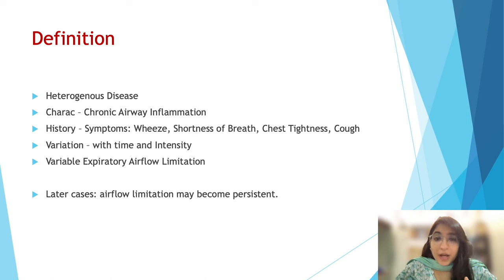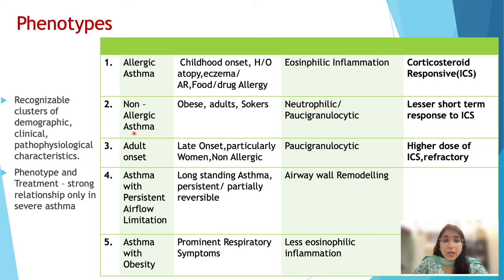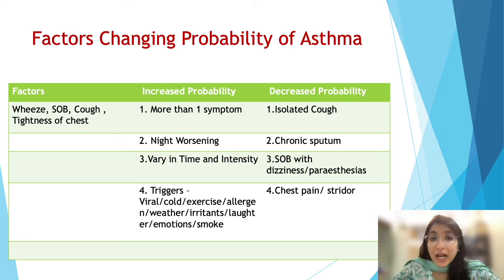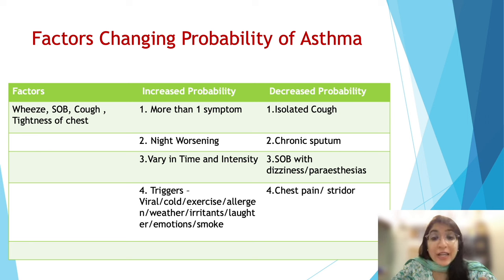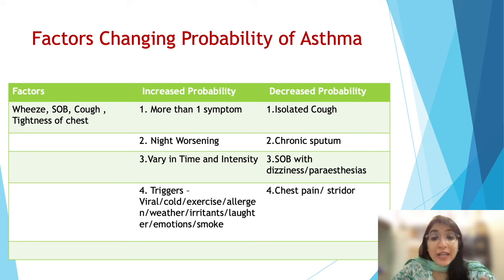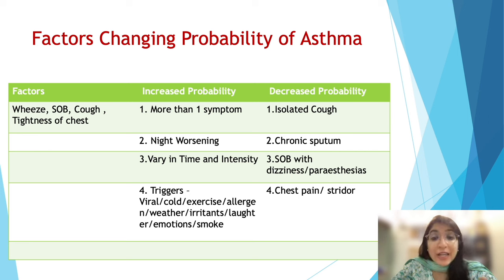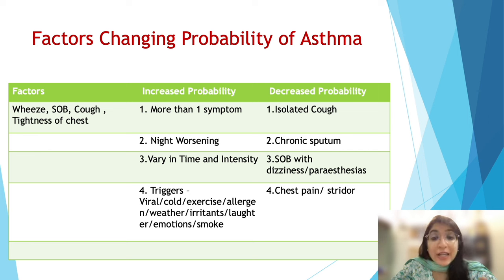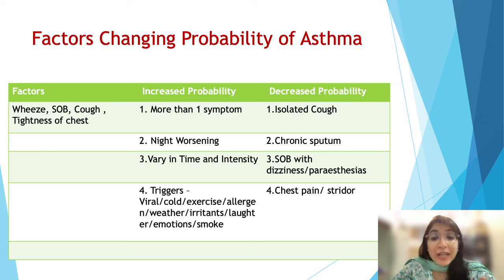Mastering Asthma Diagnosis in 2023: A Deep Dive into Gina Guidelines 2023 Chapter 1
🎙️ Join Dr. Anshum in an exclusive read-aloud session as she unravels the complexities of Asthma Diagnosis according to Gina Guidelines 2023 Chapter 1.
📖 Immerse yourself in expert insights, clinical wisdom, and the latest in pulmonology.
Enhance your understanding and clinical skills with this in-depth exploration.